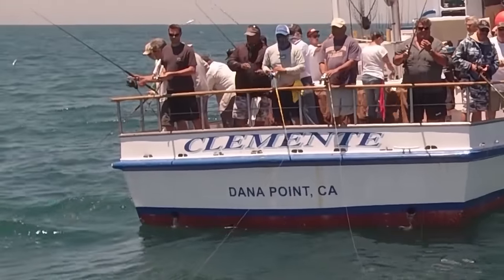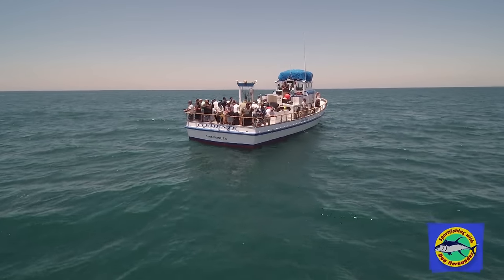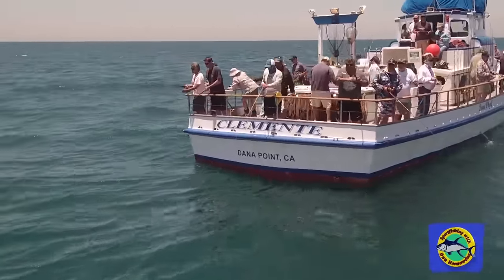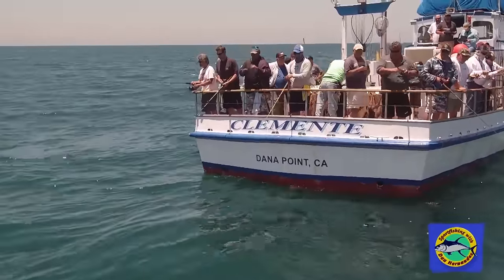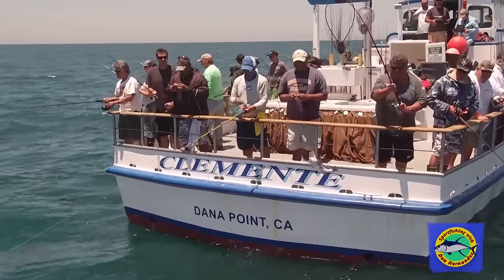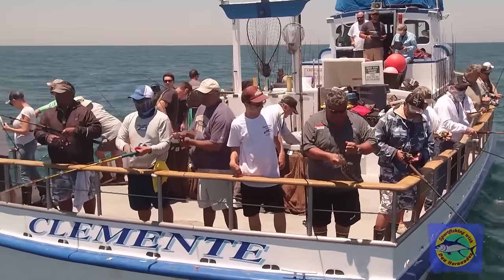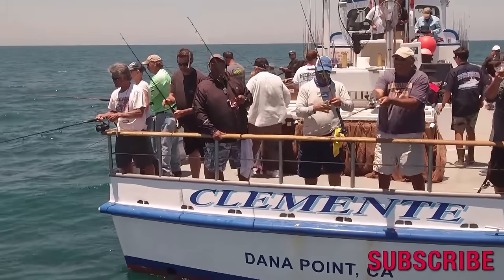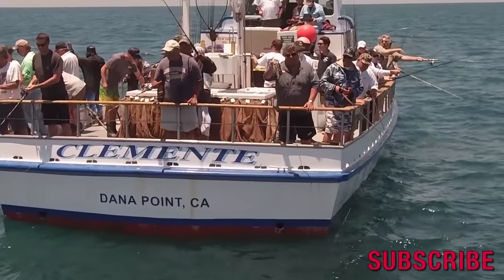Catching Calico Bass Aboard The Clemente | SPORT FISHING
Here's a short video we filmed this past week aboard the Clemente out of Dana Wharf Sport Fishing. Dan talks about how to fish a live bait to catch calico bass.